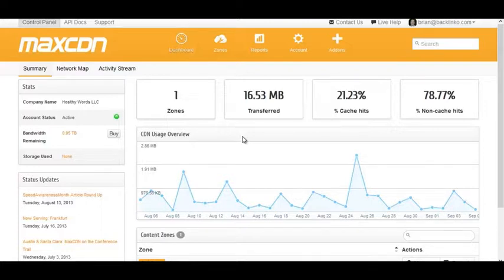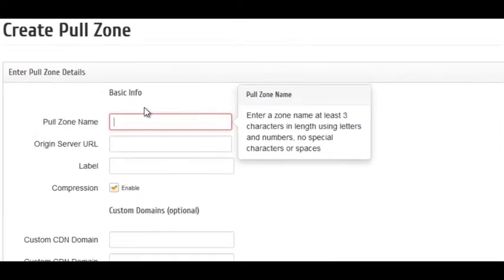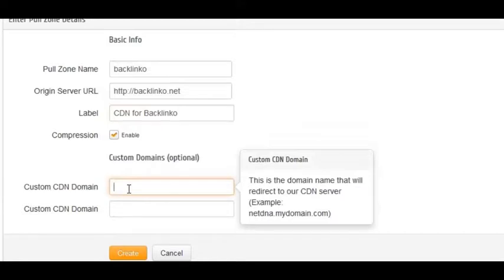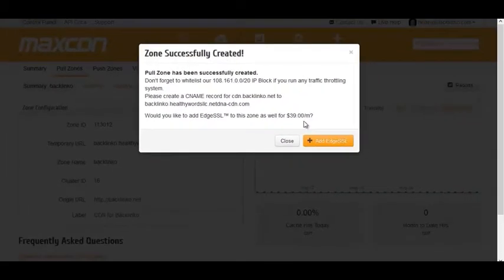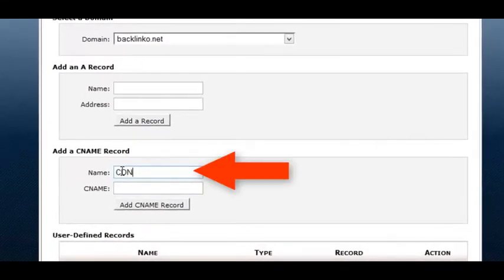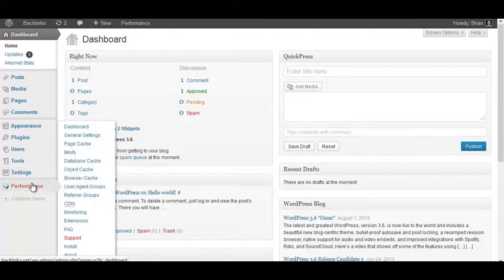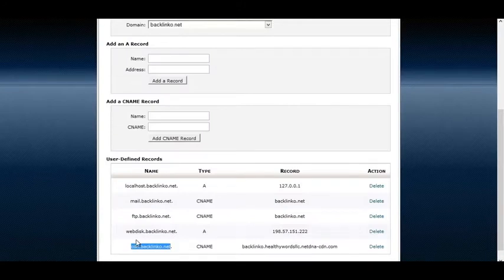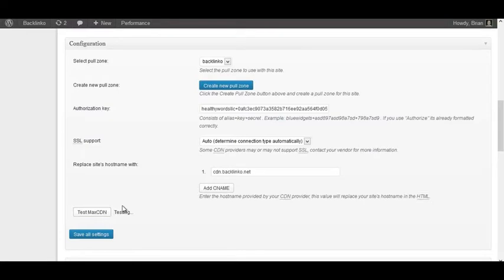How to Set Up and Integrate a CDN.MP4